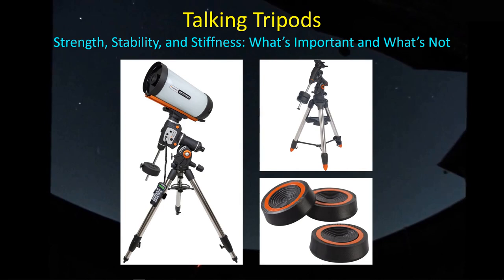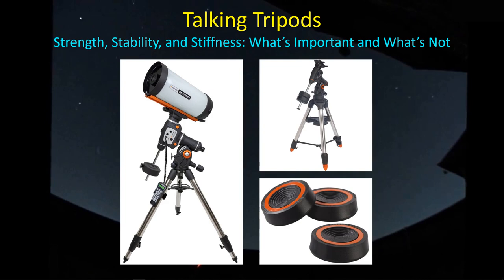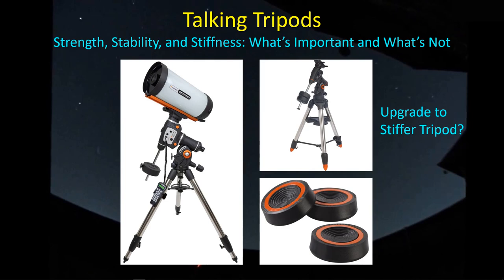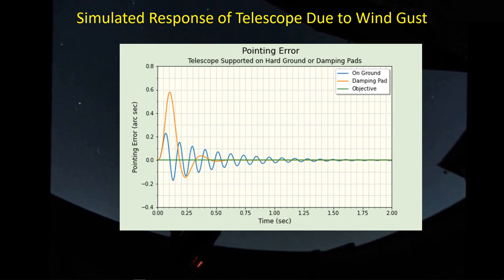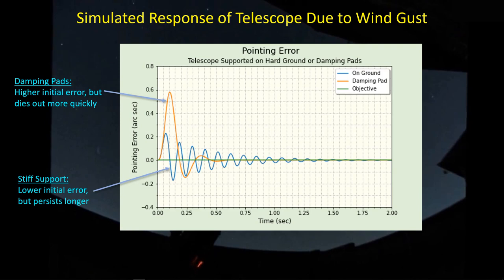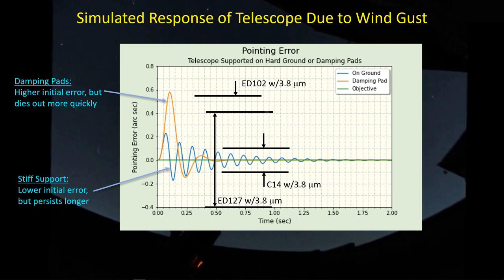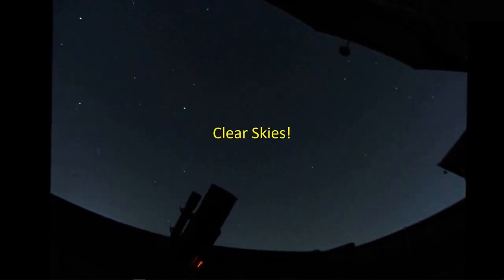Talking Astrophotography Tripods - What's Important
We talk about an astrophotography topic we seldom discuss: Tripods! We hear about "weight limit," "capacity," "strength," and "stiffness," but what do these terms really mean? And what about those Vibration Suppression Pads? Sounds awesome, but there's something you should know...